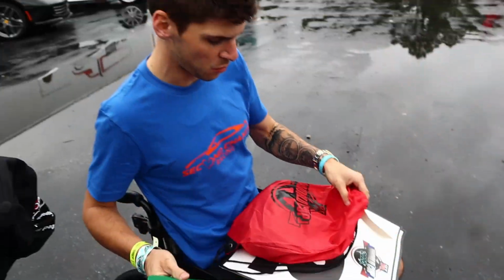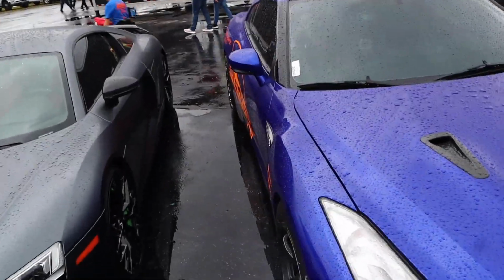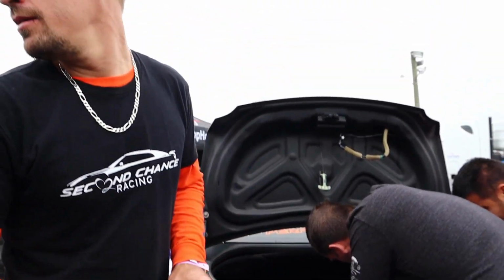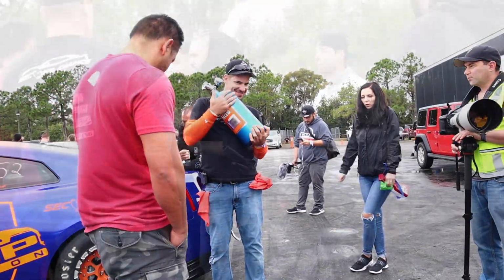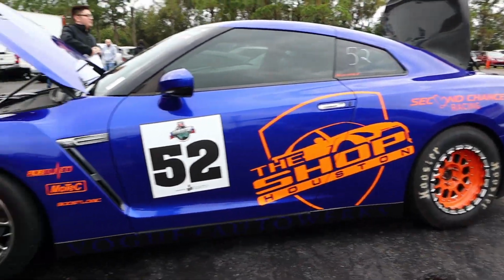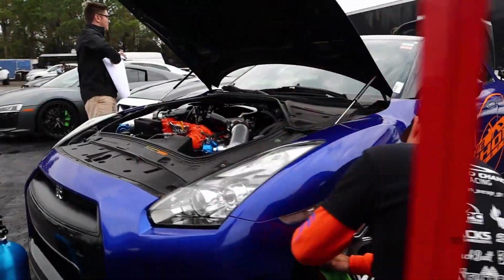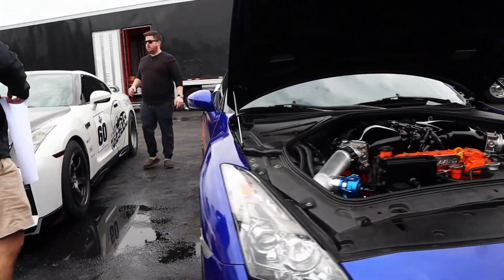GTR World Cup: I Went Low 8s Paralyzed Without Hand Controls!!!!!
So I think I'm the fastest paraplegic ever in a car!!! So many thanks to everyone that always supports me and prays for my safety!! I had such a fun time at gtr World Cup and met some great new friends. My guy @danruee gave y'all a little treat too with the little jig lol

The Shop Houston and Command Performance built the car in less than a month for this!! Rob Harper tuning with Ignite racing fuel as always providing the best fuel in the industry!! And so many others including BoostLogic and PPC and Motec.